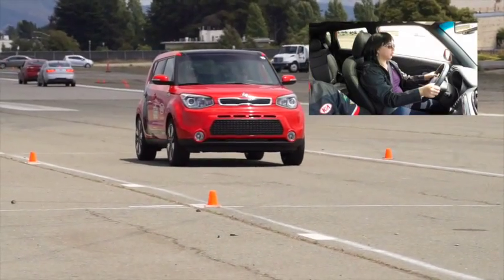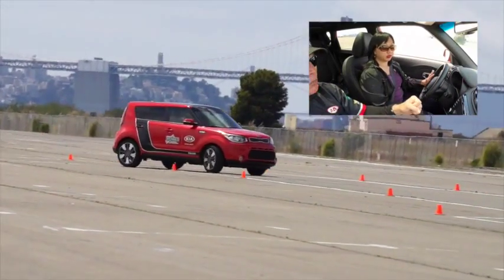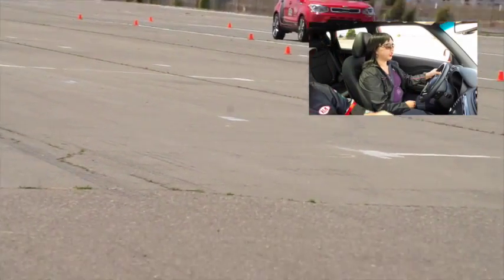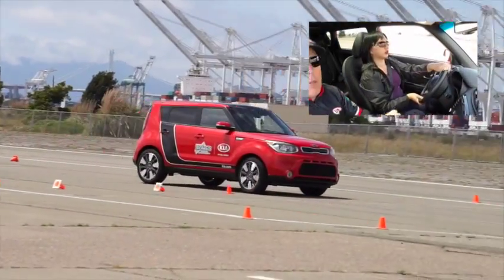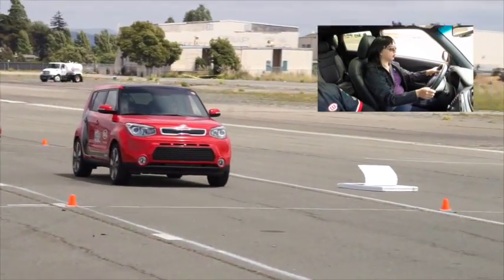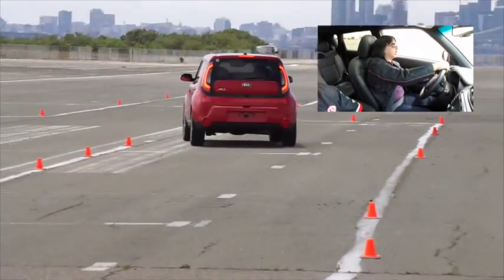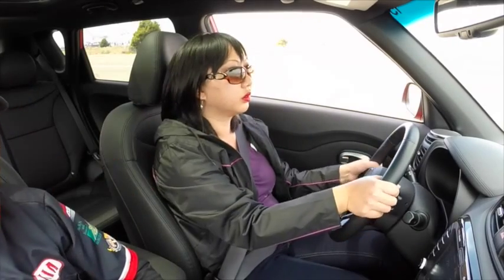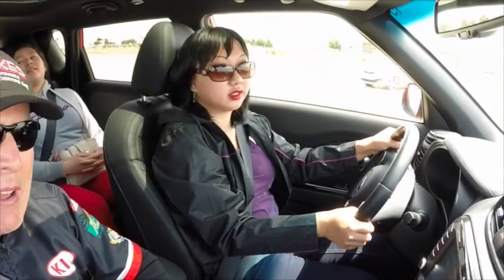BRAKES Teen Drivers Training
BRAKES offers free, pro-active drivers training for teens 15-19. They learn how to do a proper panic stop, safely swerve to avoid a collision, and how to handle skidding. Parents get to do the course as well. See what it's like here.